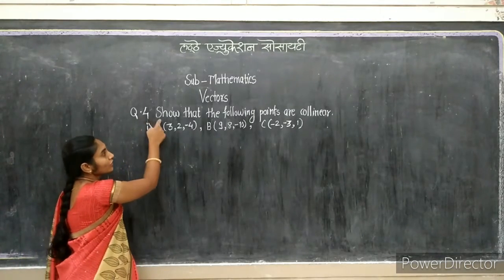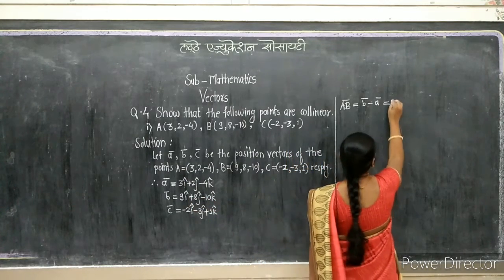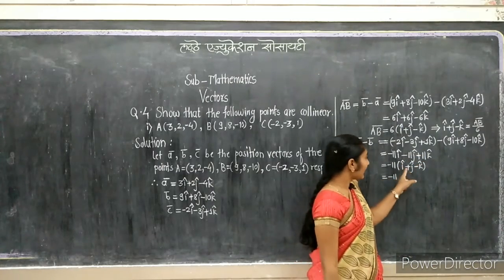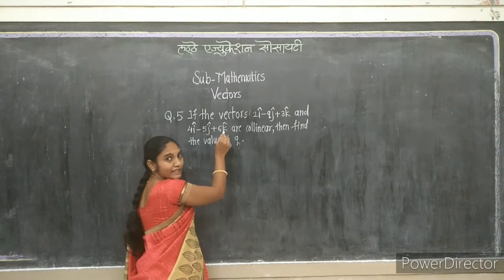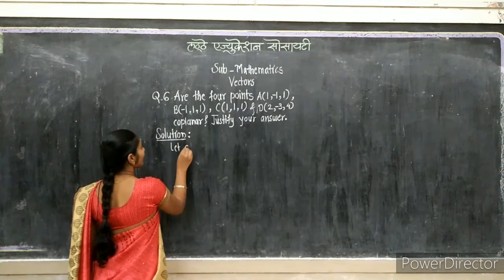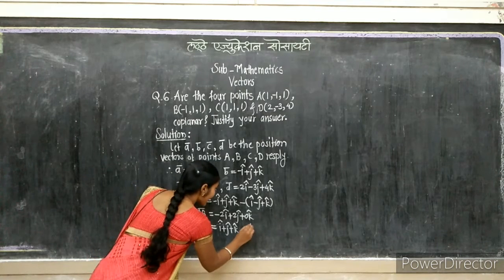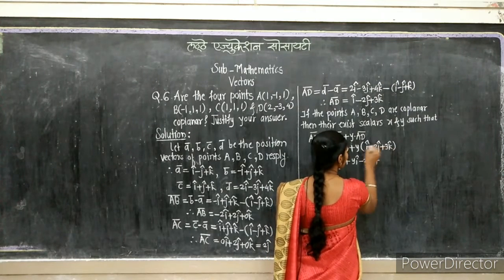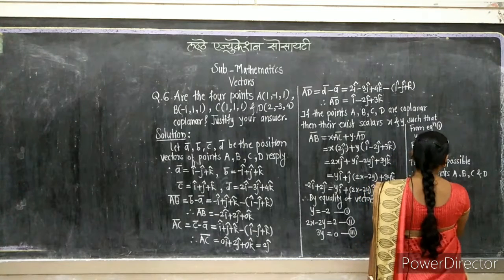Vectors - Examples on Exercise 5.1 continued